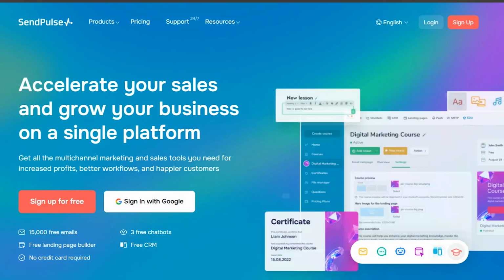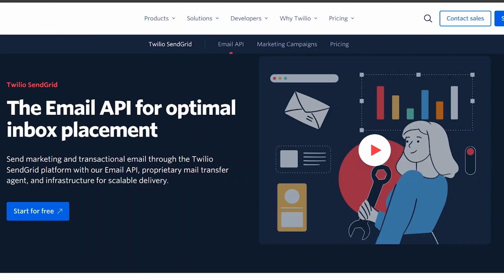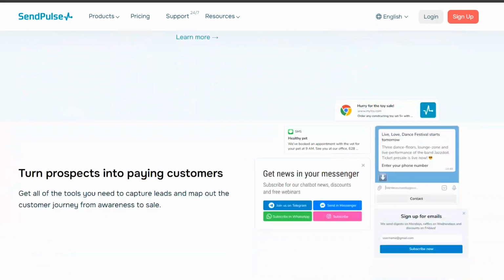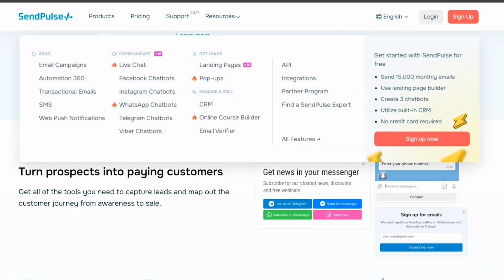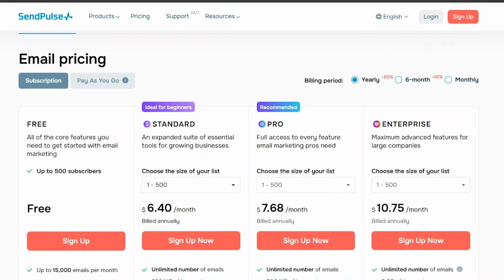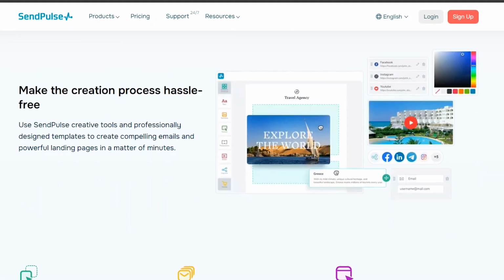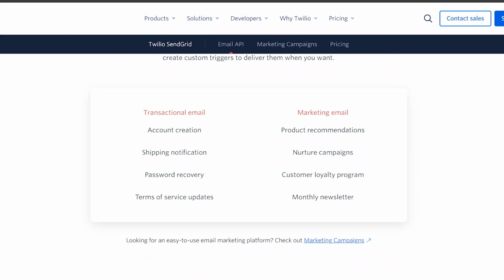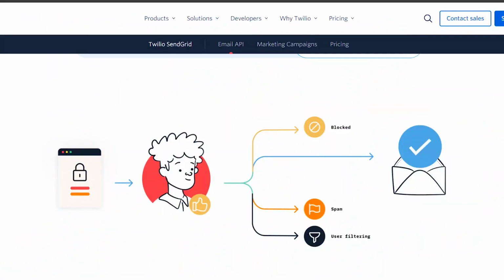SendPulse vs Twilio SendGrid - Features Comparison - Which is better for marketers 2025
SendPulse vs Twilio SendGrid - Features Comparison - Which is better for marketers 2024

In this comparison, we're evaluating SendPulse and Twilio SendGrid to determine which is better for marketers in 2024. SendPulse is an email marketing platform known for its ease of use and comprehensive features, including a drag-and-drop editor, advanced segmentation, and SMS marketing. Twilio SendGrid, on the other hand, is also an email marketing platform with similar features, including automation, personalization, and analytics.